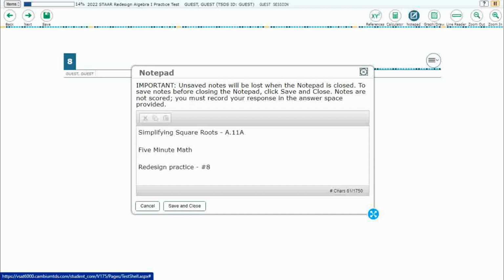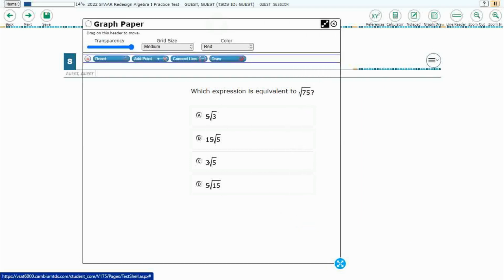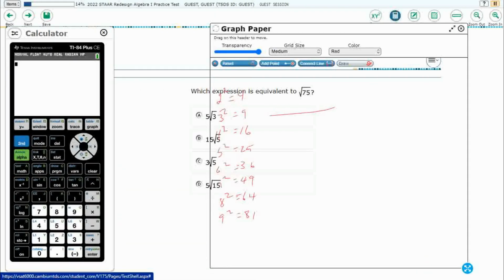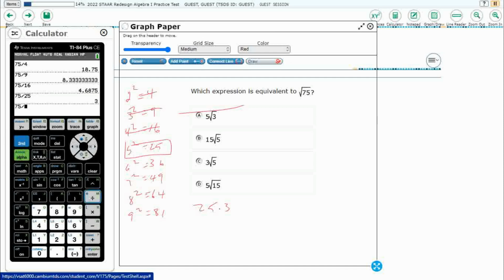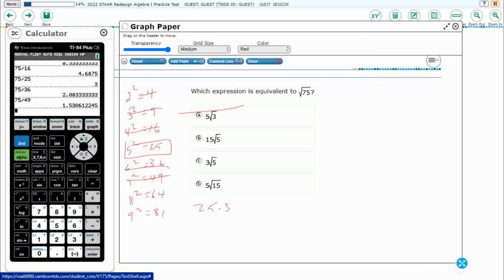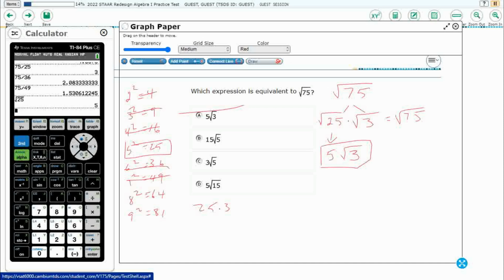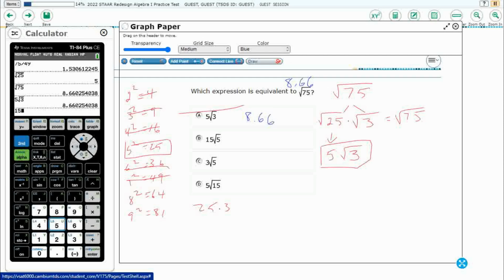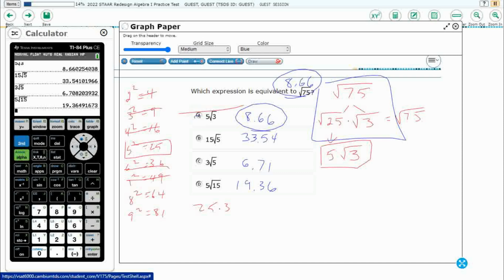Algebra 1 STAAR Practice Simplifying Square Roots (A.11A - #5)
Practice simplifying numerical radical expressions involving square roots with a test item from the redesign practice STAAR test (#8 - A.11A)